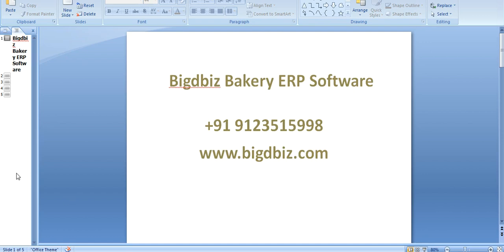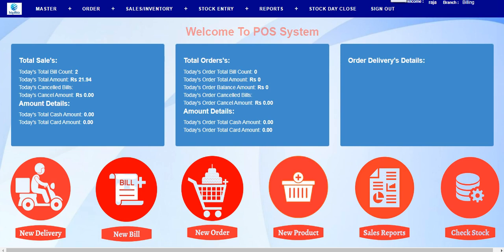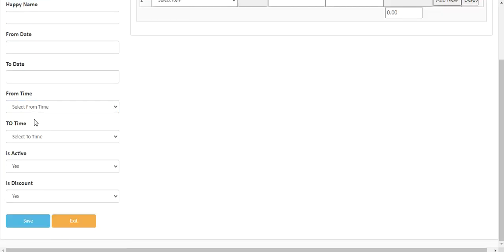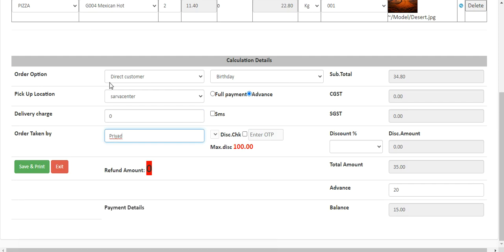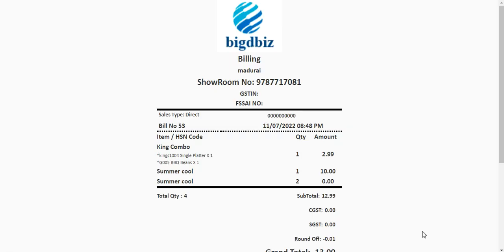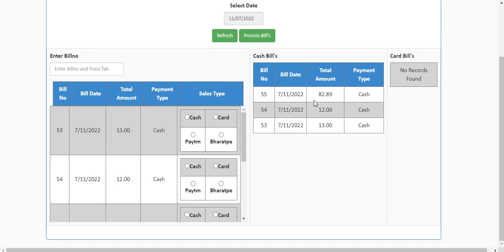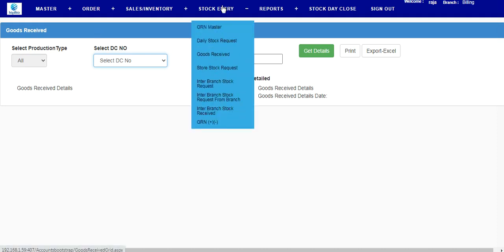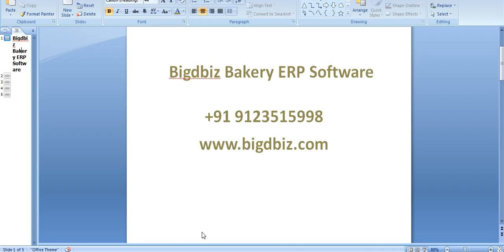Bakery ERP - POS Billing - KOT Billing - Order Form - Bigdbiz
Bigdbiz Bakery ERP Complete Flow chart
POS billing
KOT app
Order form